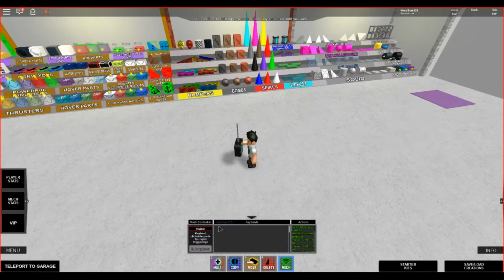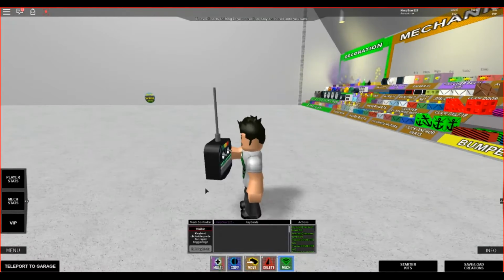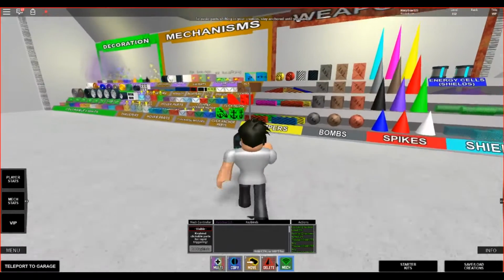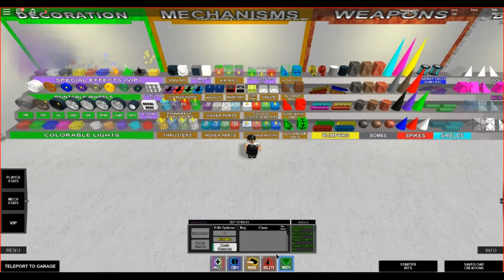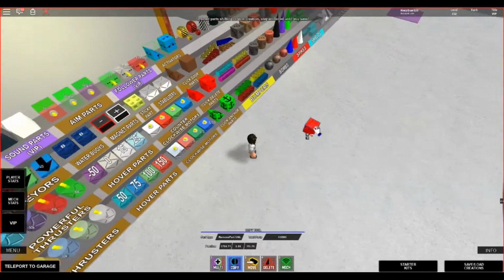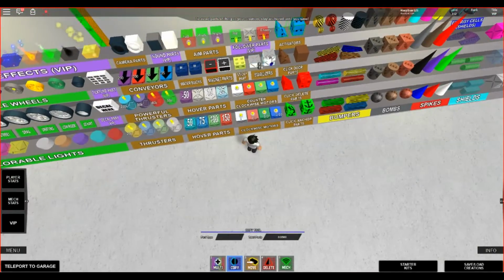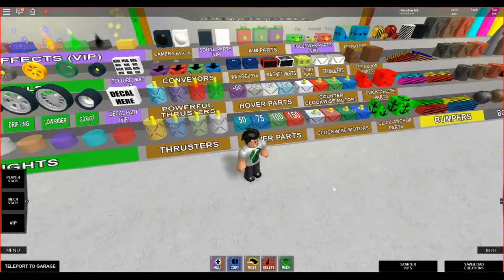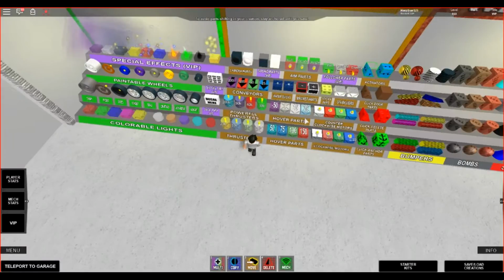How to: "Build Your Own Mech" Roblox, (BYM) Keybinding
Tutorial on keybinding in BYM roblox, including in-depth explanation on the various activate-able parts.